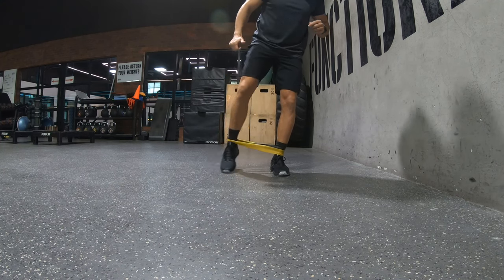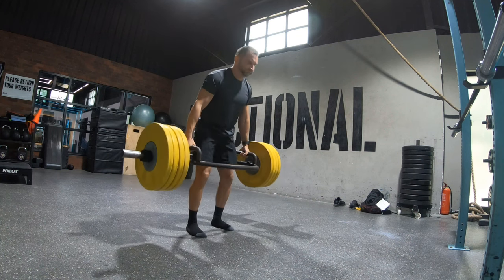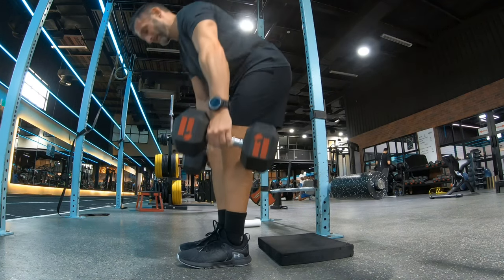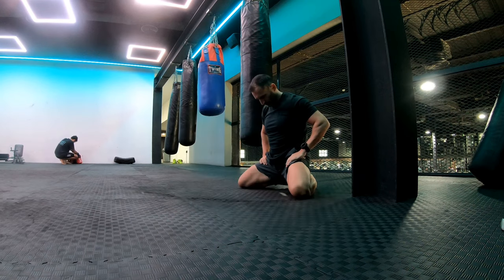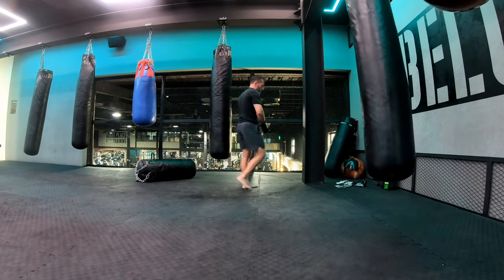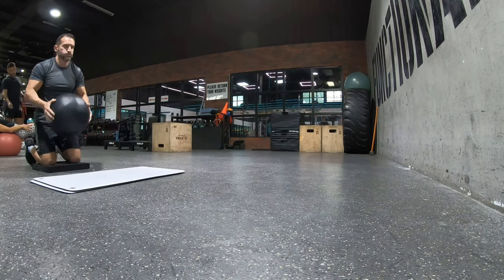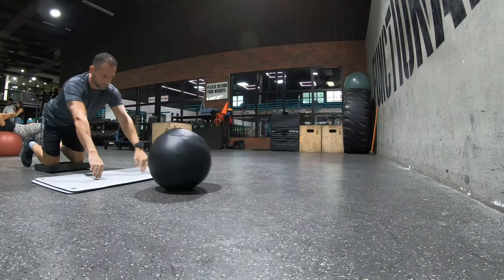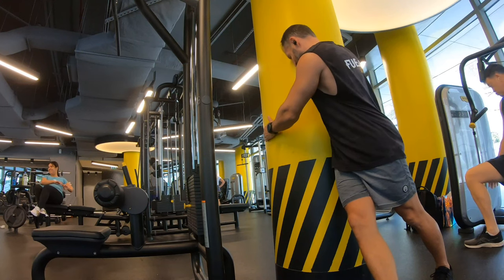WOW 2 - Functional training 1 week of workouts